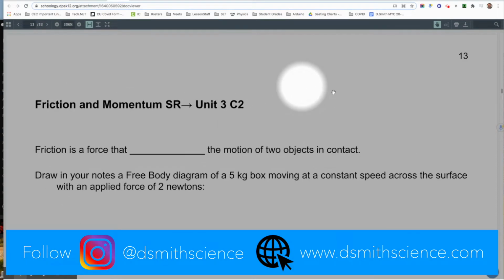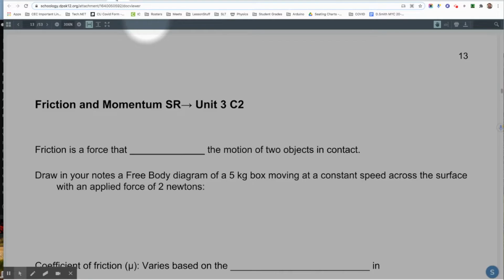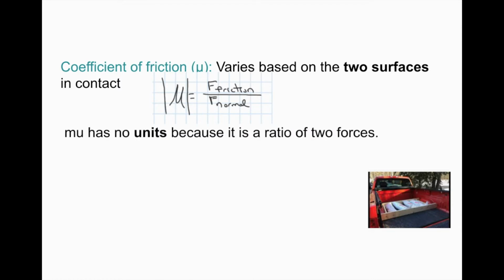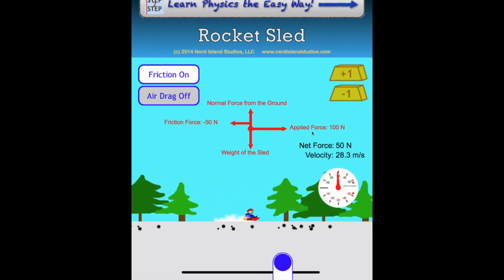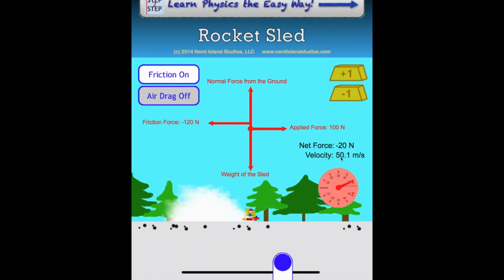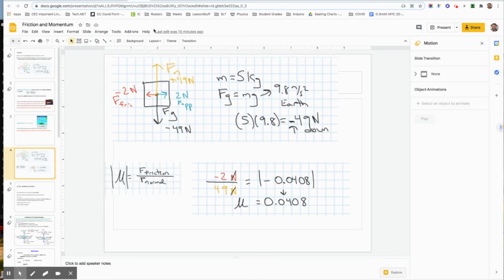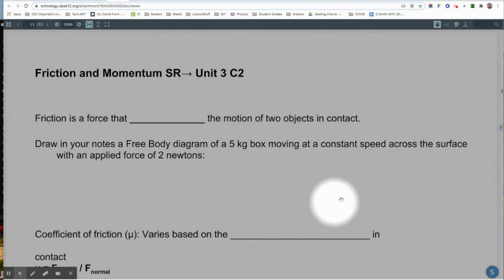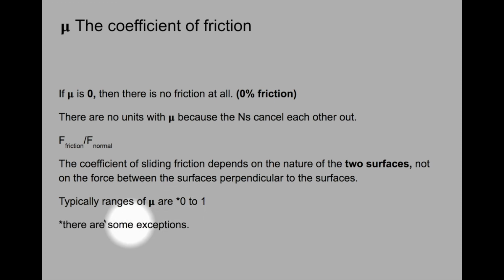MuFrictionFinal2021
Intro Notes for the coefficient of friction (mu)